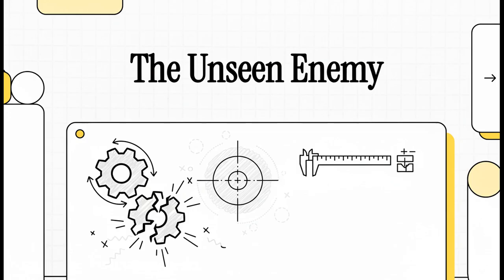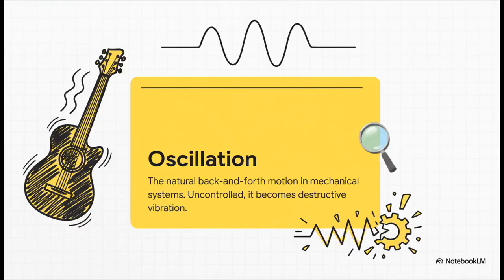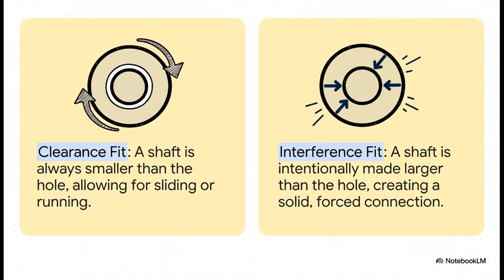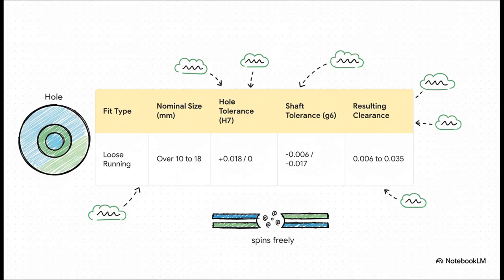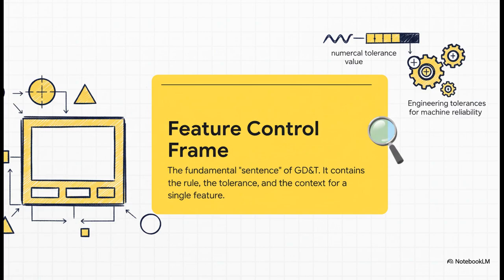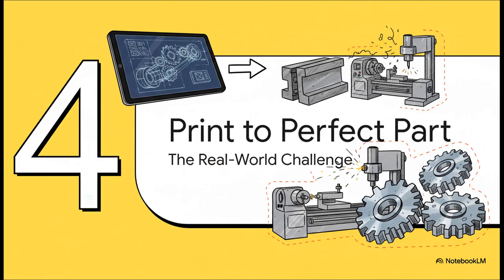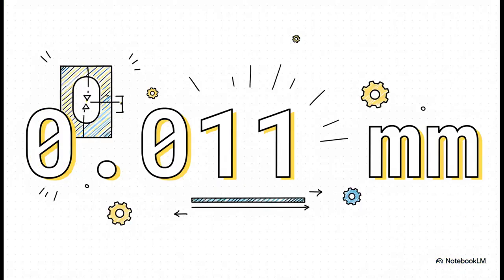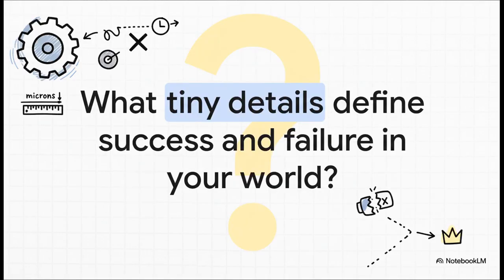The Unseen Enemy - Bearing Failures Explained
Learn why bearings fail in real machines. This episode of Mechanical Engineering Made Simple breaks down bearing failure modes, root causes, installation mistakes, lubrication errors, misalignment, overload, and how to diagnose problems before catastrophic failure.
bearing failure
bearing failure analysis
mechanical engineering podcast
bearing lubrication failure
bearing misalignment
rolling element bearing failure
industrial maintenance
rotating equipment
machine failure analysis
engineering troubleshooting
fatigue failure bearings
brinelling false brinelling
mechanical design basics